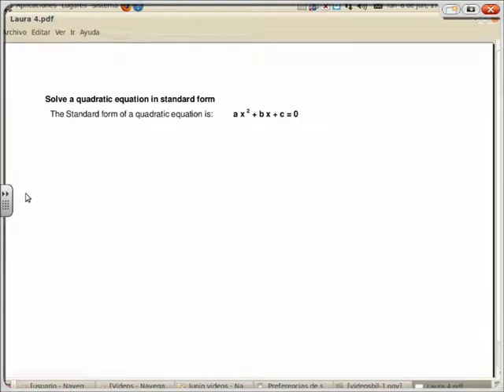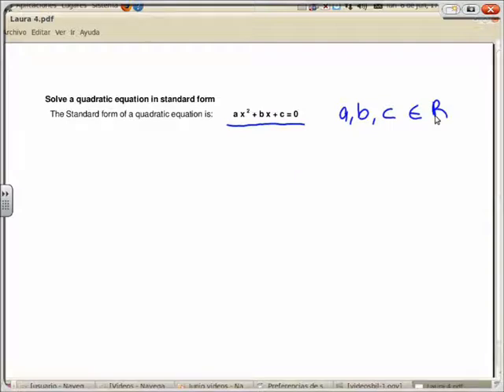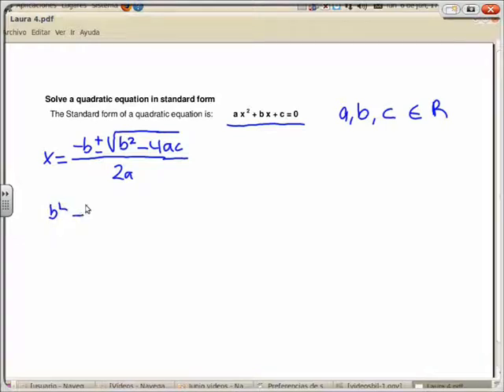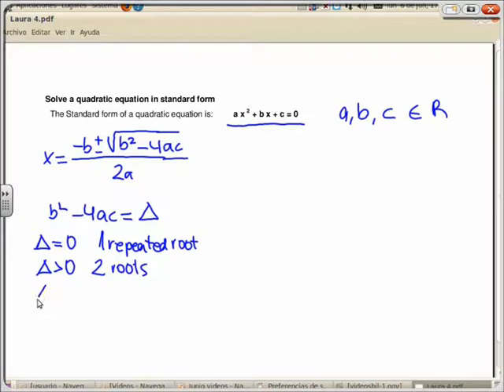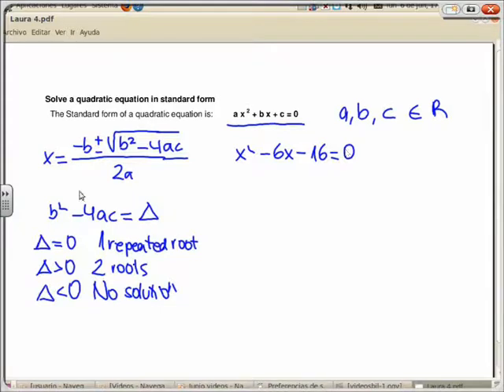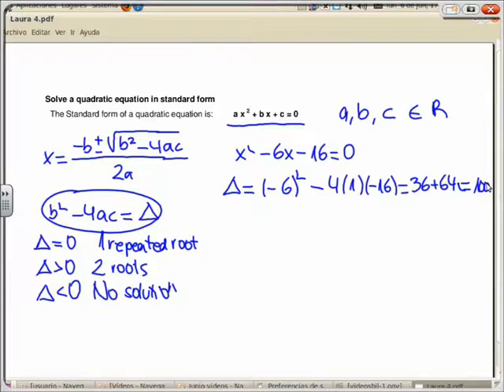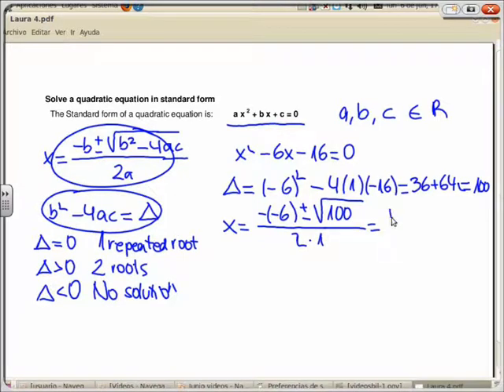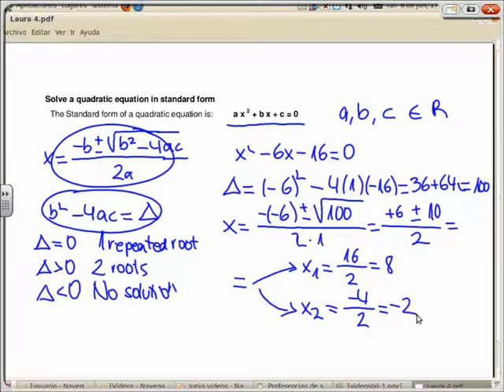SOLVE A QUADRATIC EQUATION IN STANDARD FORM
Laura, de 3º de ESO bilingüe,  nos presenta en este video cómo resolver una ecuación de segundo grado completa